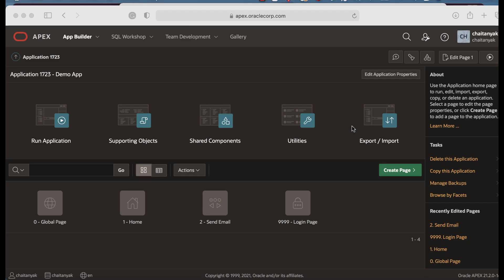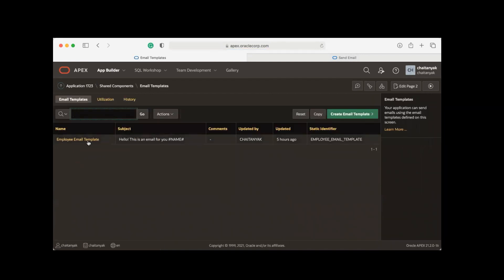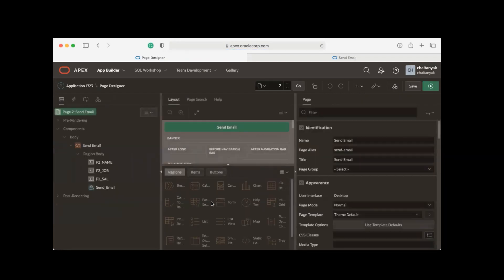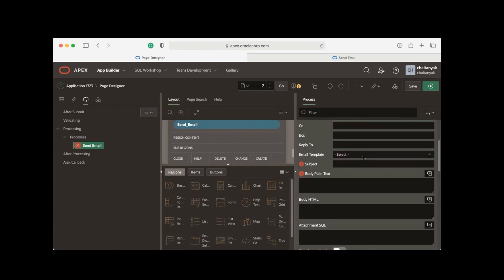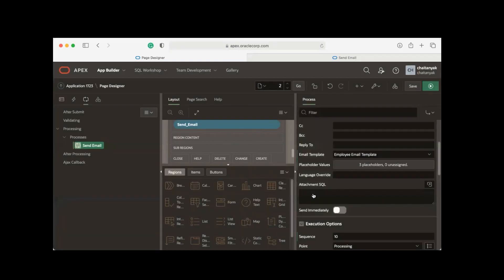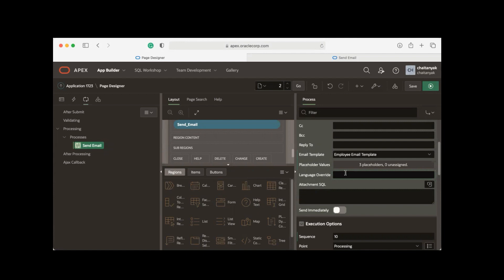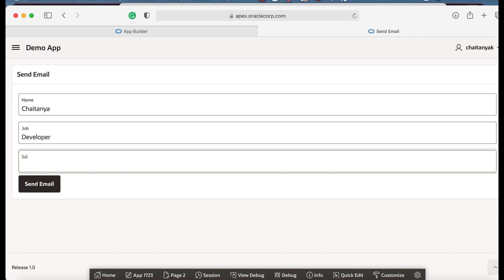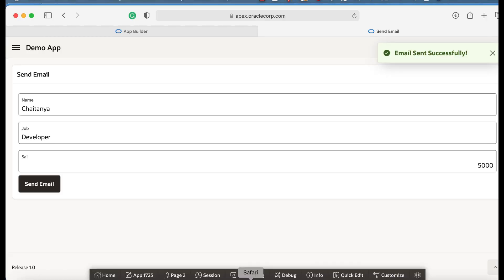Sending template-based emails from Page Designer in Oracle APEX 21.2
APEX 21.2 introduces Email Template support for Send E-Mail Process Type. Email Templates and placeholder substitutions are configurable in Page Designer and on the Edit Automation page. Users can choose the translated language with the Language Override attribute.

In this video, you learn how to use an email template within the Send Email process of your application.